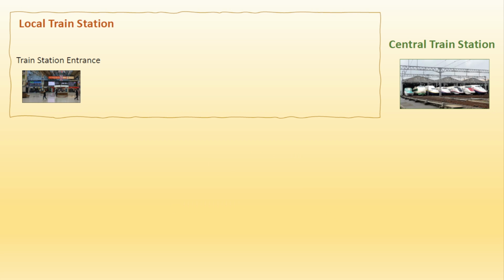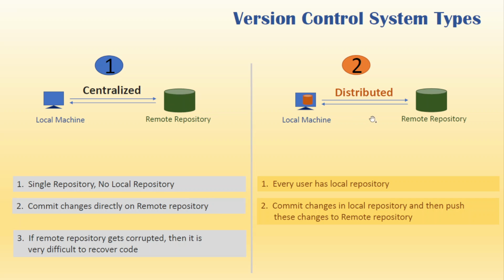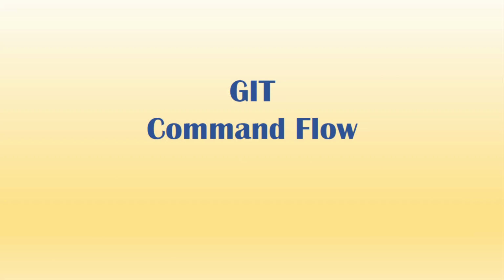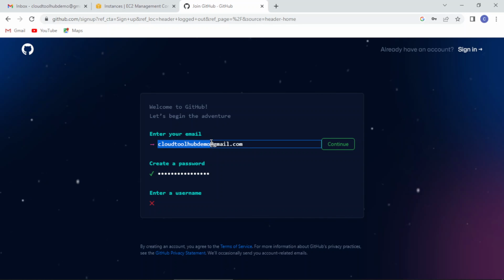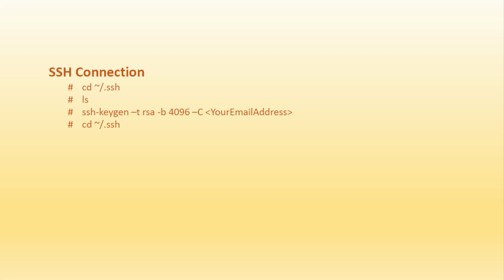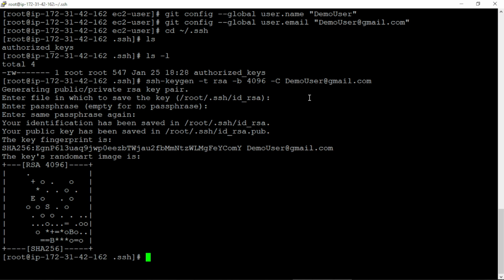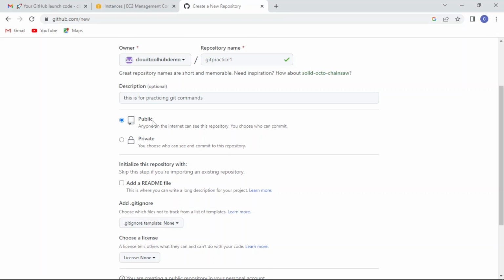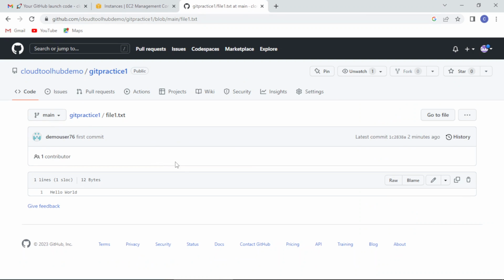Learn Git and GitHub by Train Analogy, Basics, Workflow ,Commands, GitHub Signup, Git Installation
In this video, Git and GitHub is explained well using Train Analogy, Basics of Git and GitHub covered, Git Workflow explained using Train Analogy, Basic Command Flow, GitHub Sign up Steps and Git Installation on Linux Machine are covered.

Timestamps:
00:00 Intro
01:48 Git & GitHub Basics
09:28 Git Workflow with Train Analogy
16:53 GitHub Signup
21:52 Git Installation on Linux Machine
34:09 Creating First project